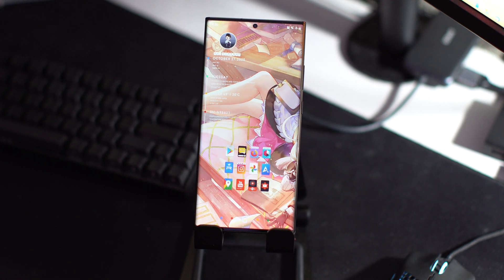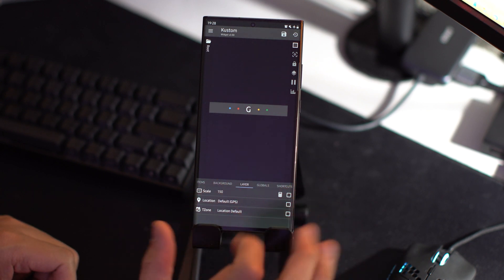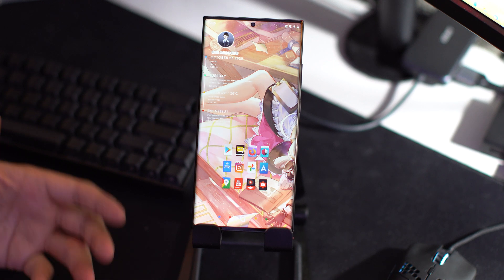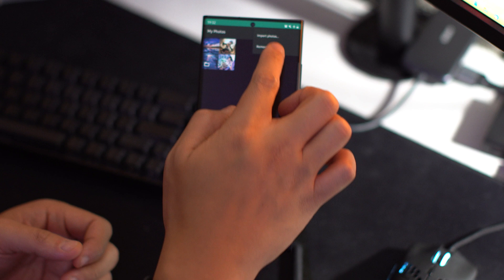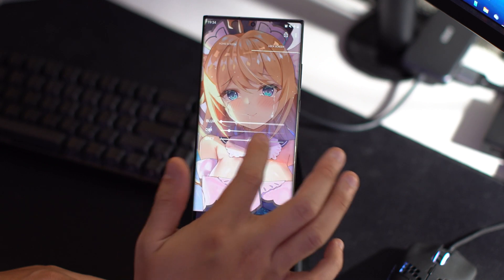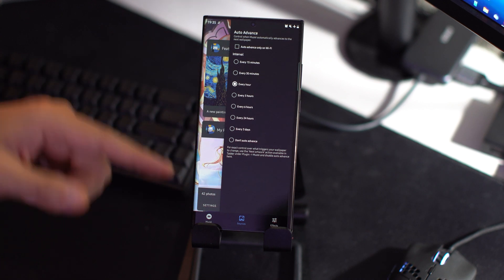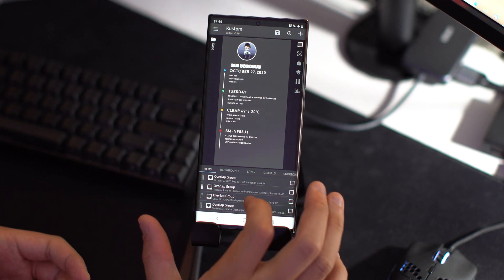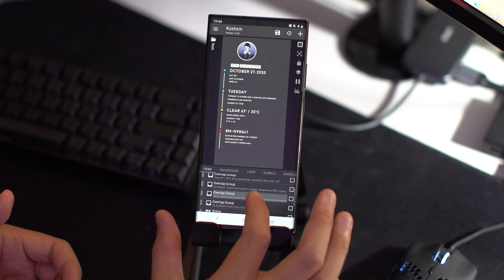Note 20 Ultra Aesthetic Homescreen Setup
I lost some footage early on so this is what you'll want to do before setting up the widgets:
- Install Hyperion/Nova Launcher
- Set up 8x12 grid layout(6×12 used for smaller phones)
- Icons to 110%
- Hide desktop labels
- Hide Drawer swipe indicator

Things used in this video:
Hyperion Launcher
Overdrop Weather
KWGT Pro
Instinct KWGT (49)
Abstract KWGT (25)
Verticons